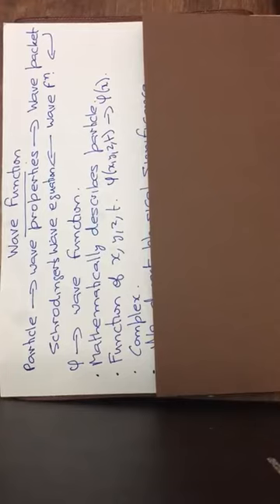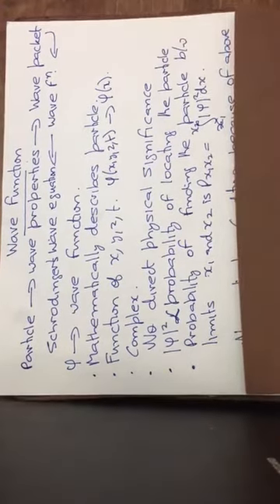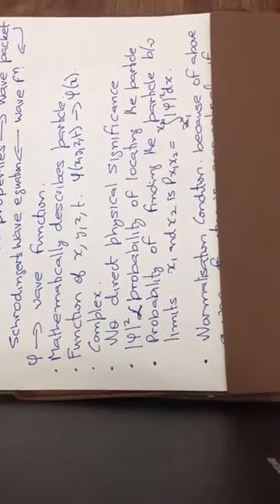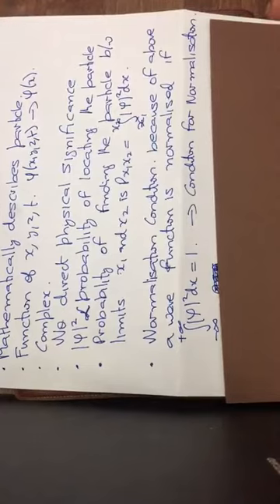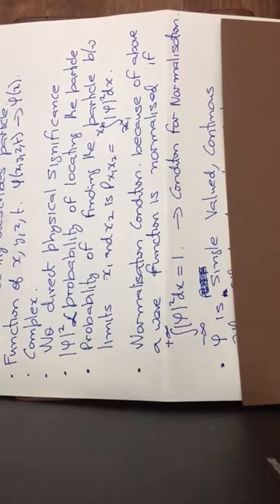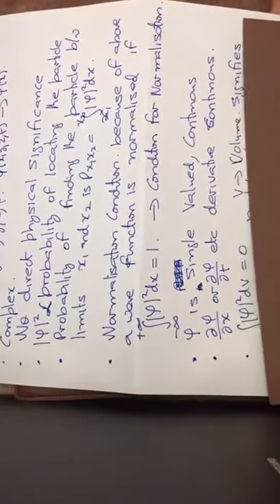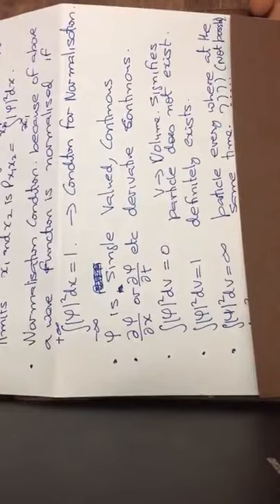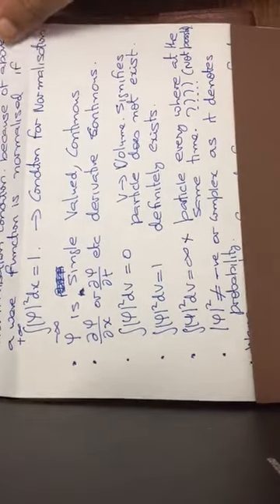Wave function and its properties